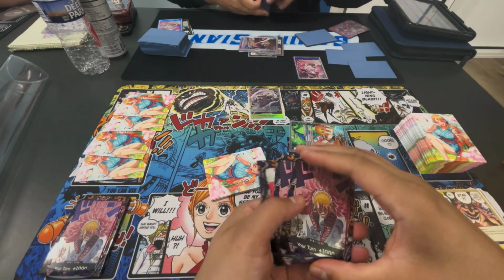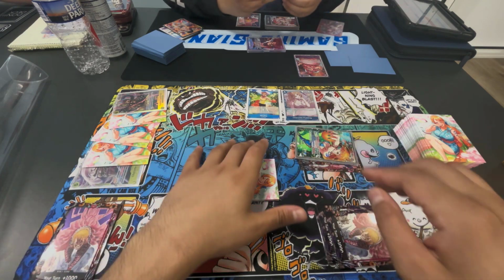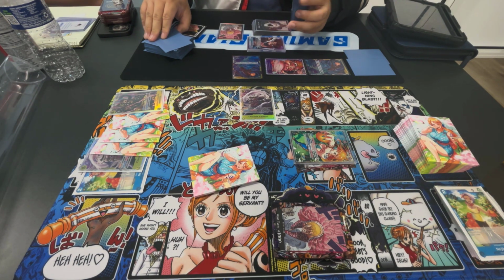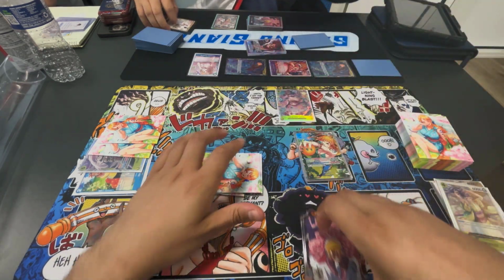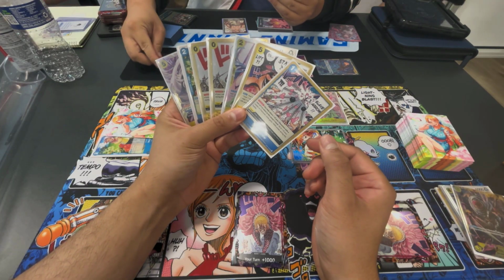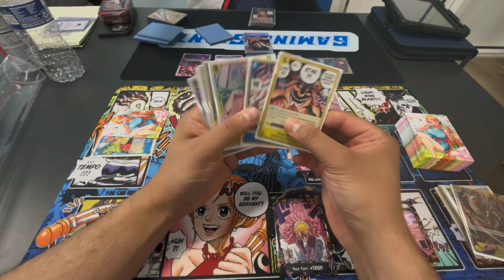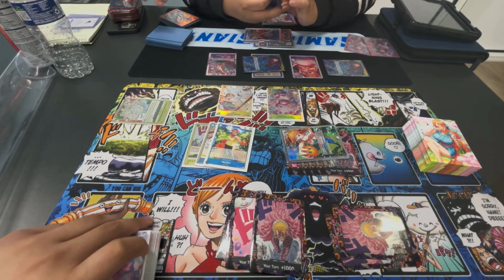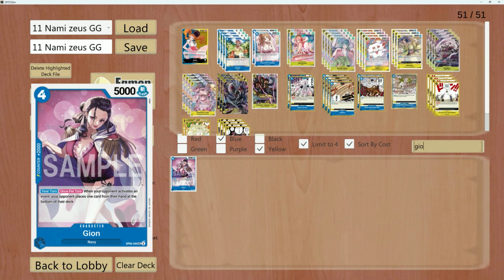OP11 Nami | Can I out heal Snakeman Luffy?!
Check out this OP11 deck profile featuring Nami and Big Mom! A NEW YELLOW BLUE LEADER in OPTCG. See the best strategies and cards to include in your deck!

PLAYMATS!

Matches
Intro 0:00
Game 1 1:37
Outro 26:26